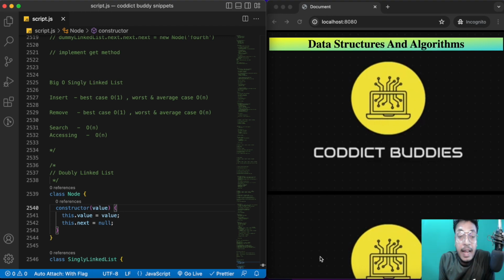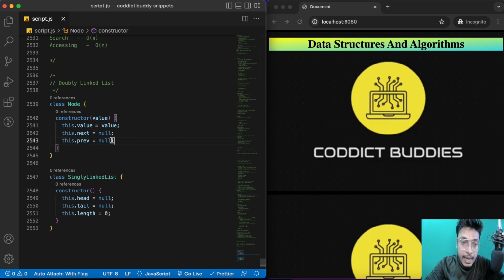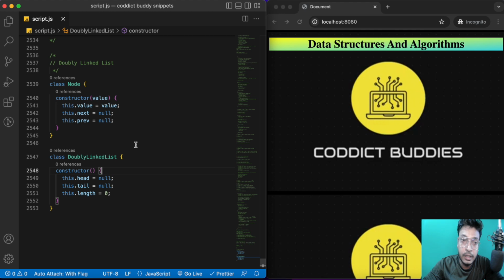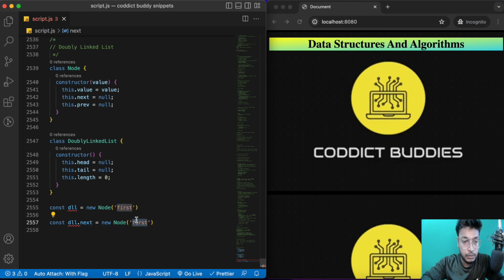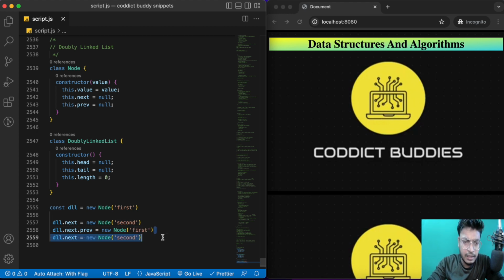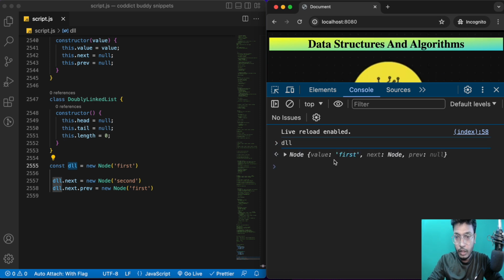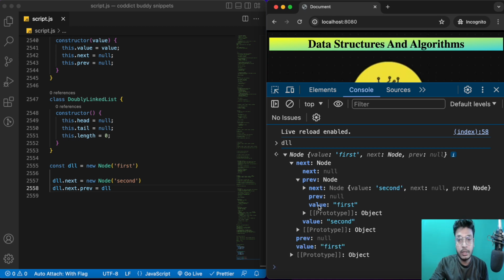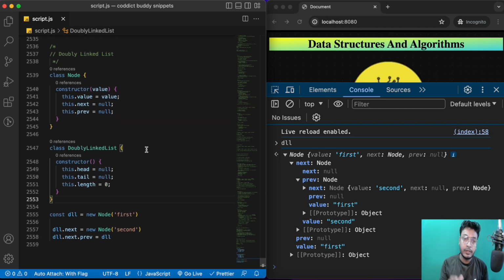Doubly linked list Basic structure implementation in data structures and algo in javascript video#89